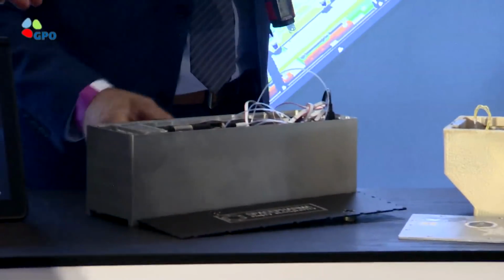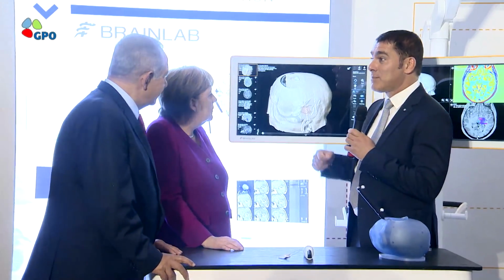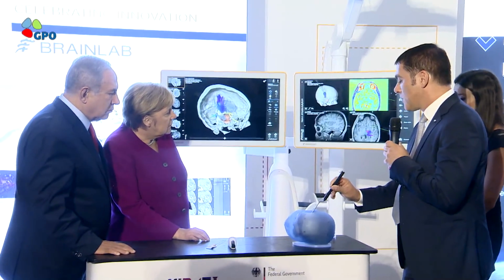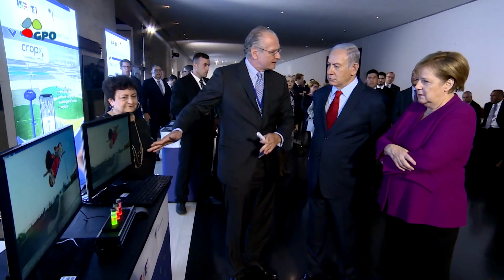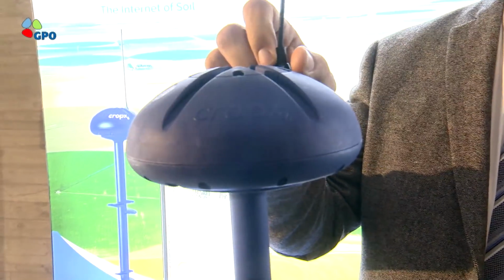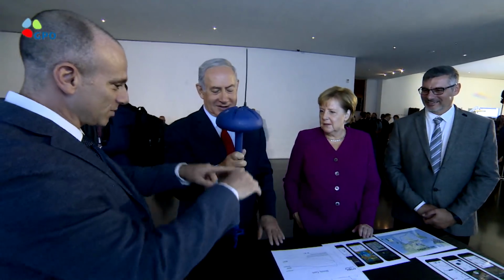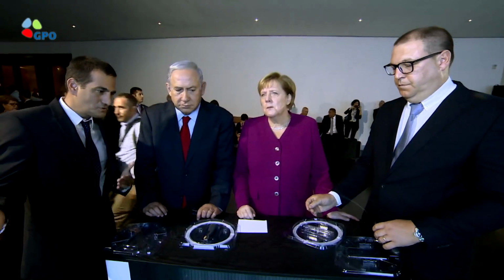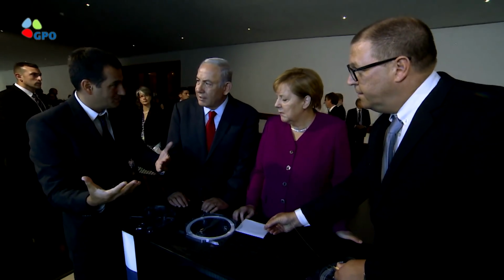PM Netanyahu and German Chancellor Merkel attend innovation exhibit and meet businesspeople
ראש הממשלה בנימין נתניהו וקאנצלרית גרמניה אנגלה מרקל בתערוכת חדשנות ובמפגש עם אנשי עסקים מישראל ומגרמניה במוזיאון ישראל.

Prime Minister Benjamin Netanyahu and German Chancellor Angela Merkel attend an innovation exhibit, and meet with Israeli and German businesspeople at the Israel Museum in Jerusalem.

וידאו: עומר מירון, לע"מ
סאונד: ניר שרף, לע"מ